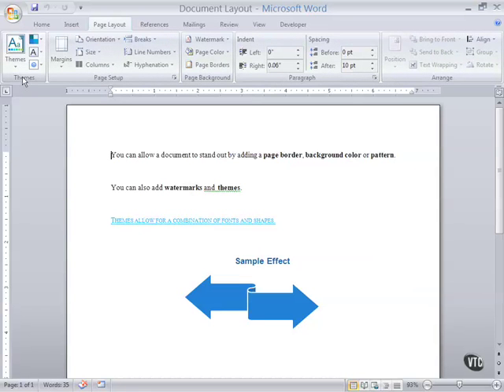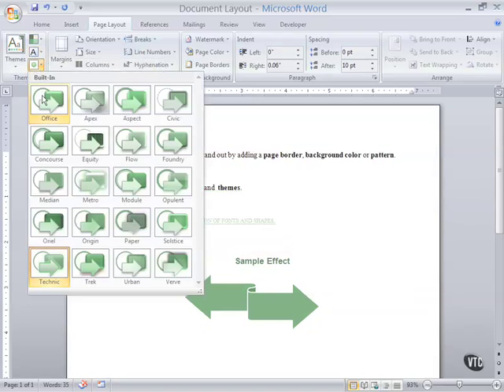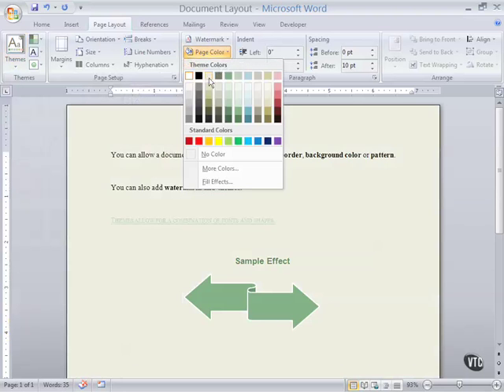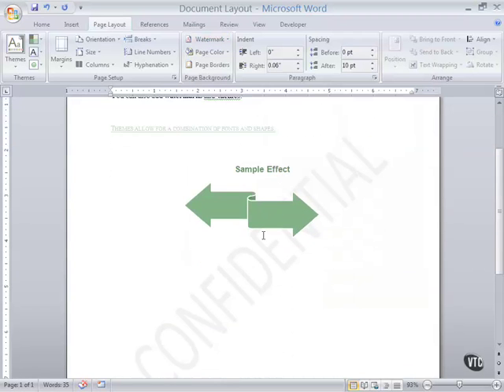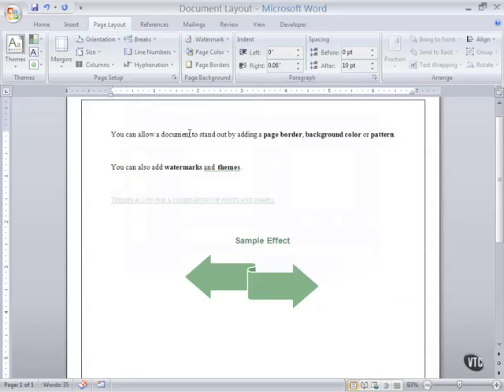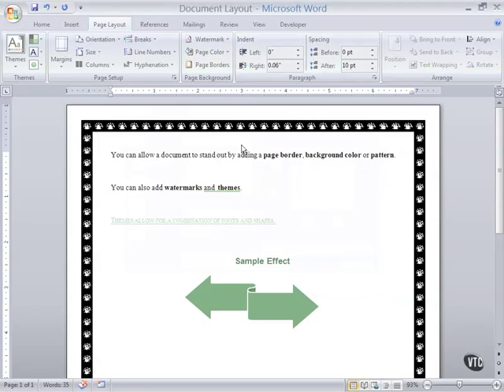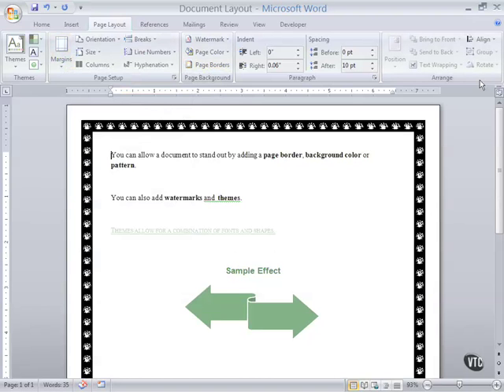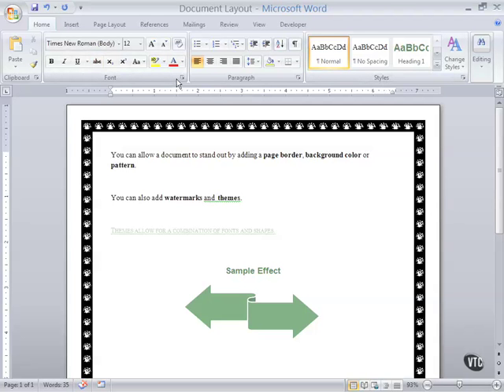06 02 Page Layout Personalization